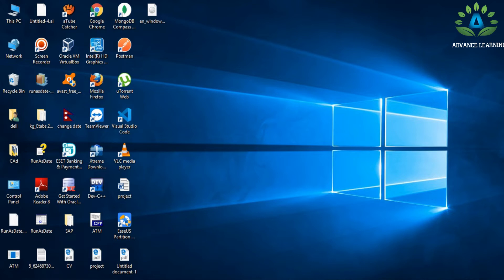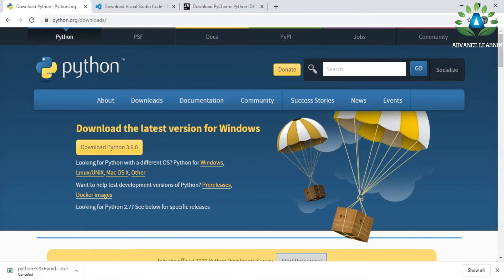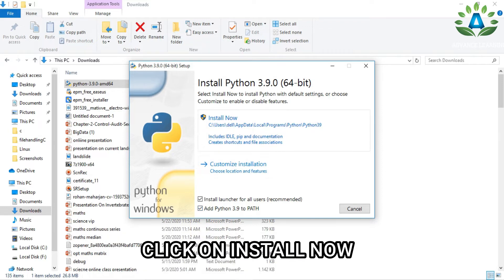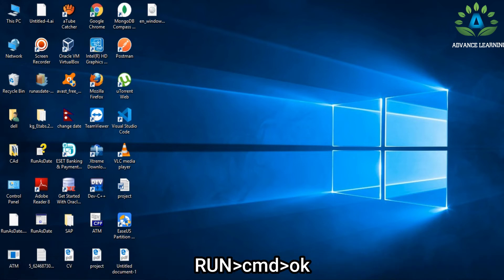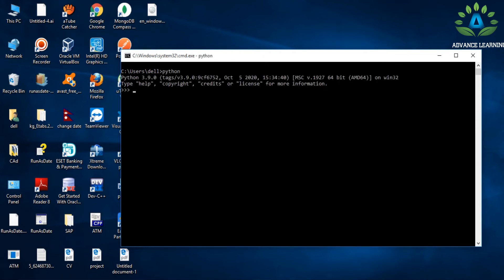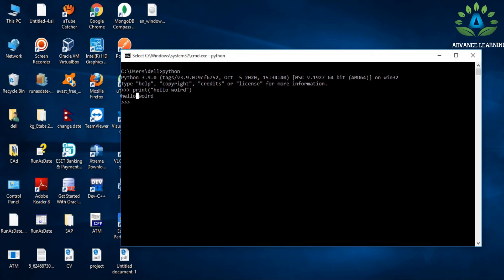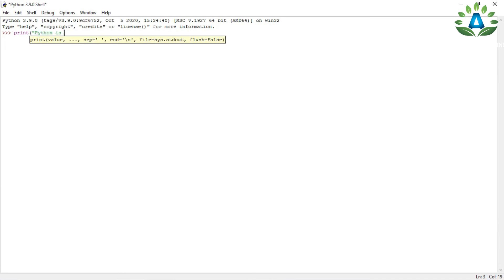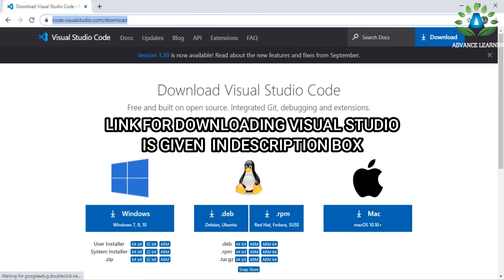DOWNLOAD AND INSTALL PYTHON 3.9.0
This video is to teach Python  for beginners .It deals with downloading and installing the latest version of Python i.e 3.9.0 and also teach you about how to print in python language.